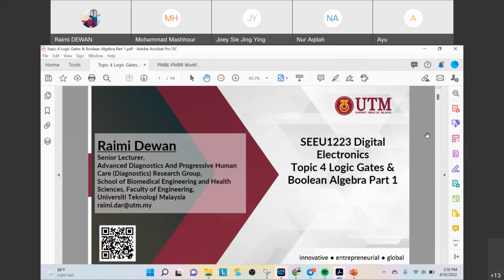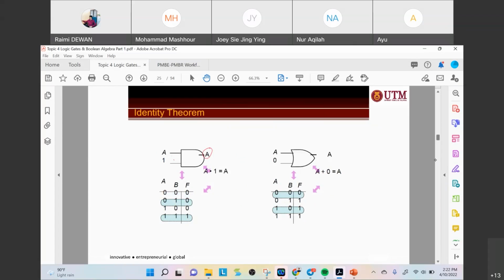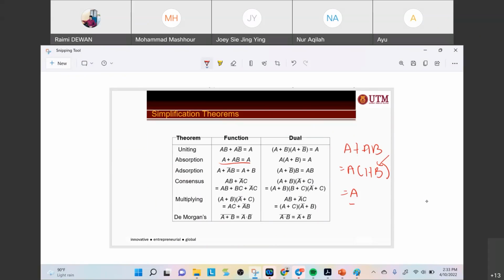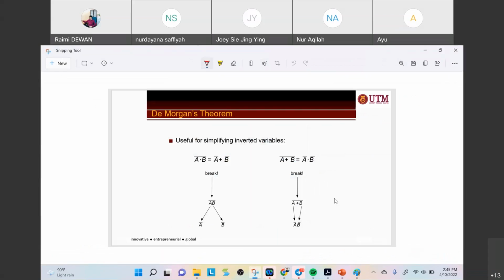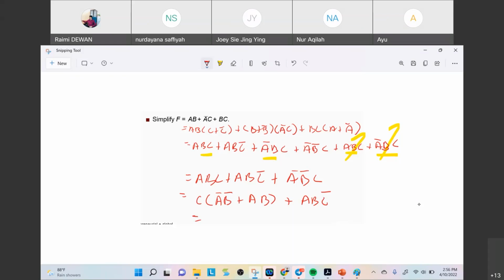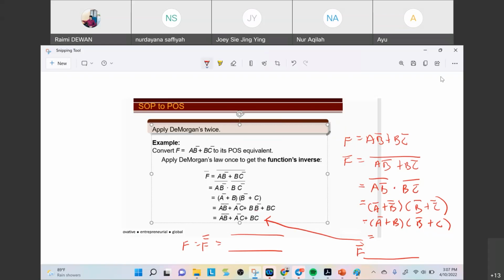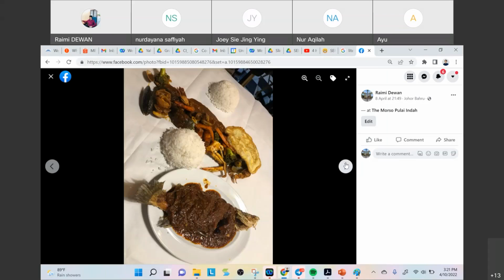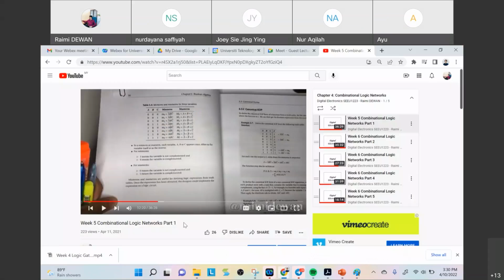Week 4 10042022 Topic 5 Logic Gates & Boolean Algebra Part 2